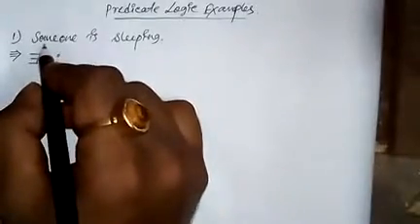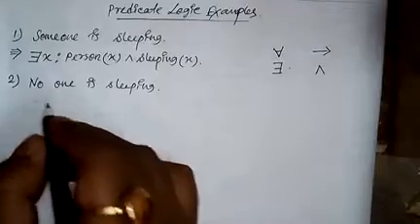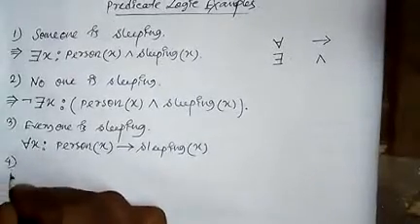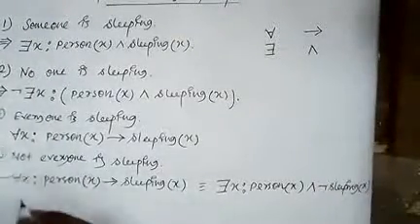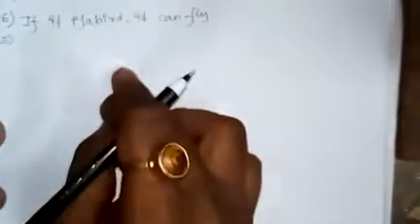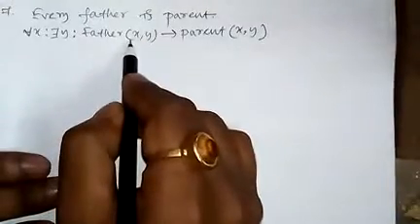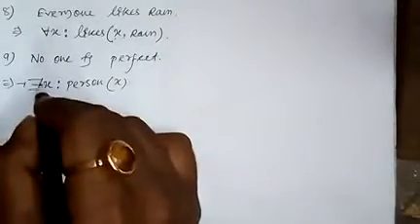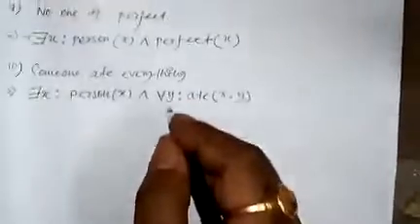Predicate Logic examples with solutions vol-1